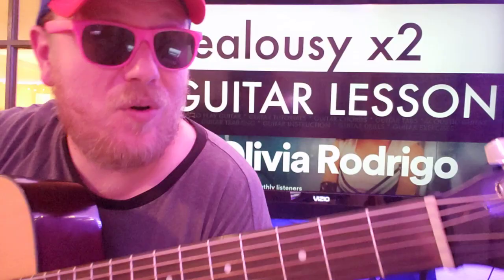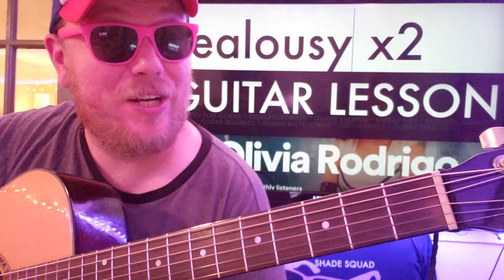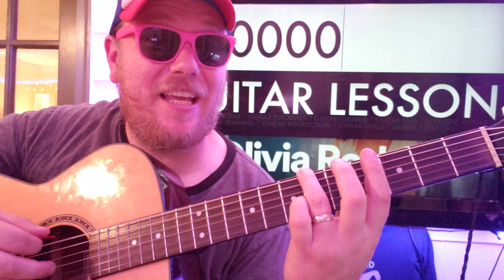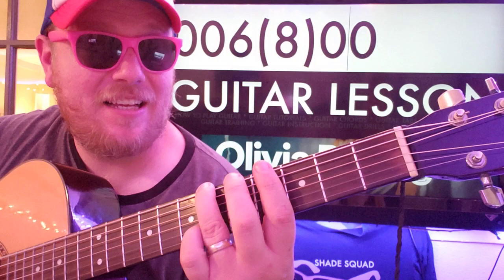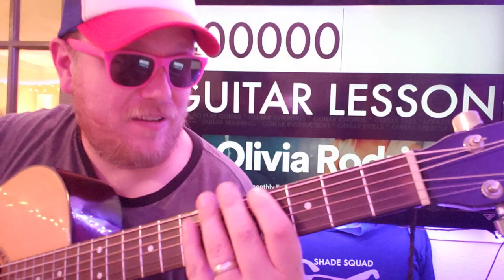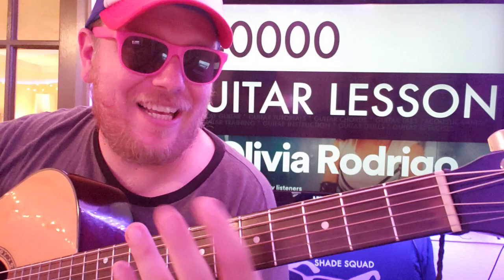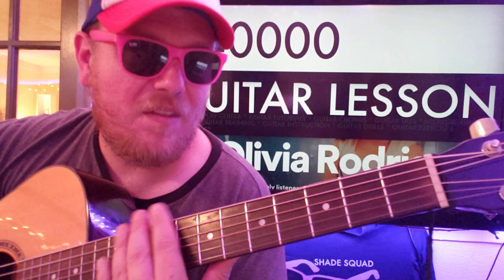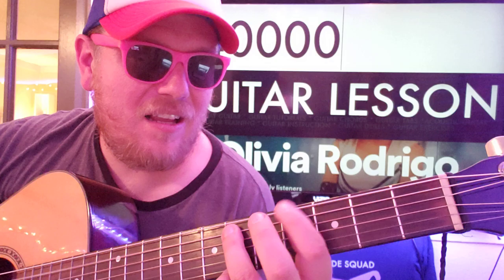How To Play jealousy, jealousy Guitar Olivia Rodrigo // easy guitar tutorial beginner lesson chords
CHORDS
600000
040000
006(8)00
400000
060000
040000 :